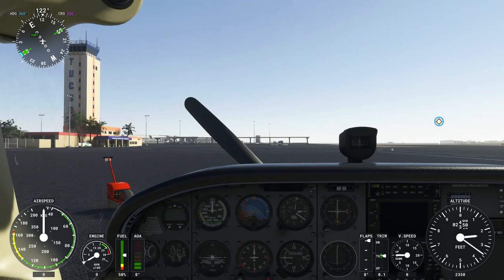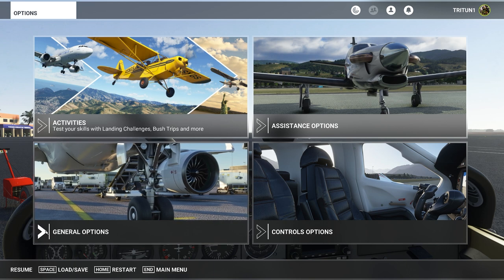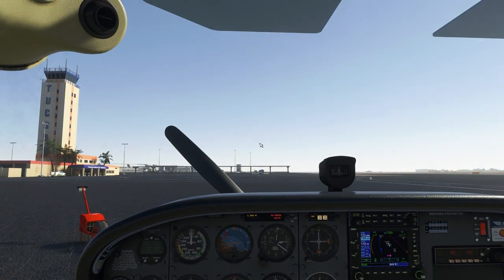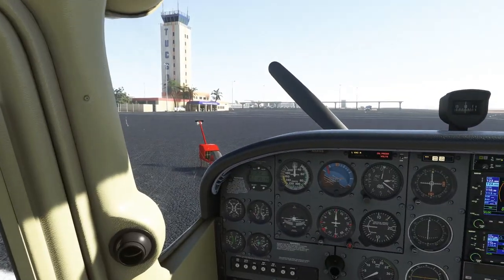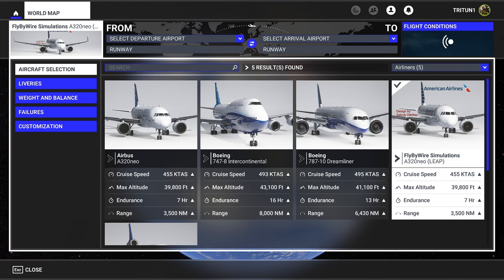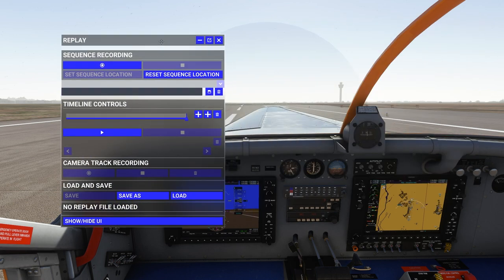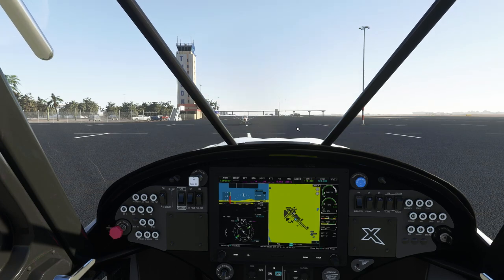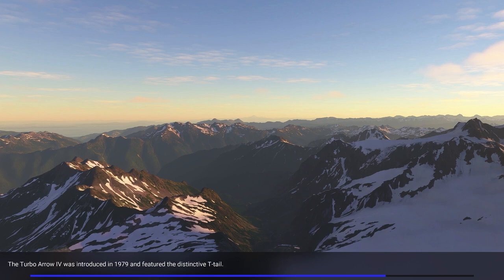Microsoft Flight Simulator | SimUpdate 7 | Tips&Tricks ,DX12, and REPLAY!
Sim Update 7 released today and brought with it many new changes and features such as replay and DX12! Let's check out some of the changes as well as some tips and tricks!

0:00 Intro
0:55 Setting Changes
2:15 World Map Pan Fix
3:20 Carenado CTD
4:17 METAR and Live Weather
9:00 DX12
11:34 FBW A32NX
12:11 Replay

747-800 Full Flight Tutorial Guide

My Specs
32GB DDR4 G.Skill RGBneo (Specifically engineered for AMD Ryzen)
RTX 2080Ti
4k resolution